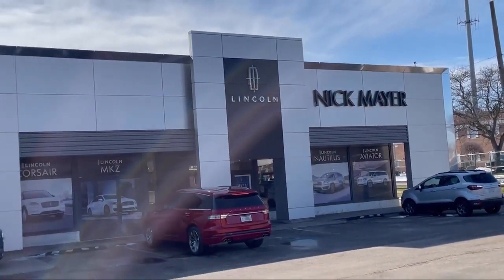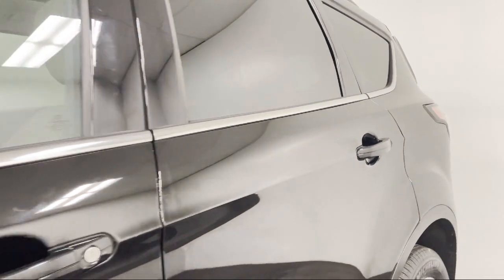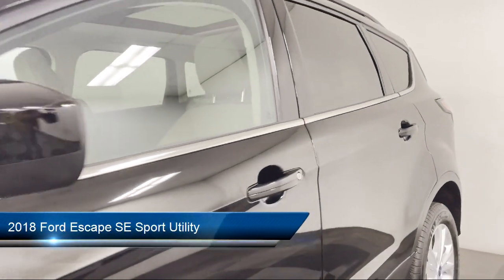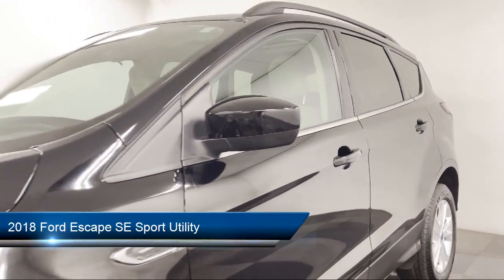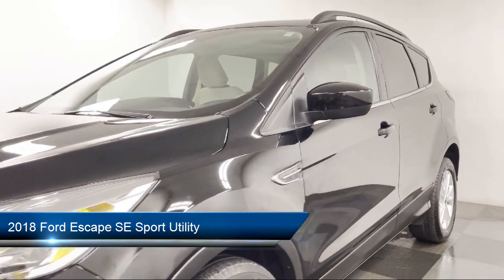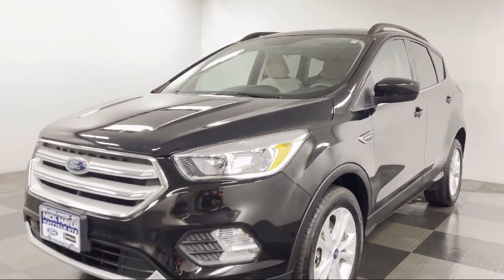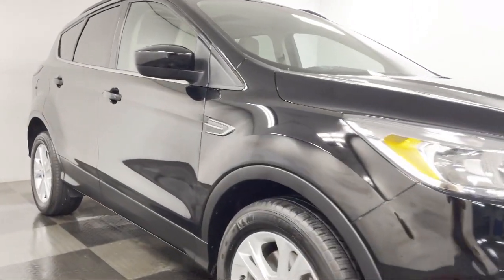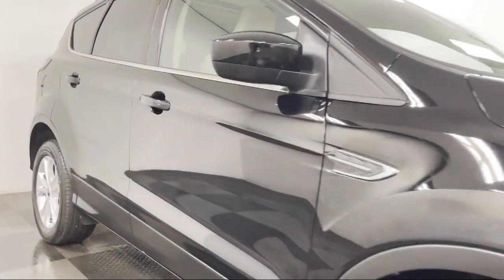2018 Ford Escape SE Sport Utility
2018 Ford Escape SE Sport Utility - Stock Number: F01668A - VIN: 1FMCU9GD9JUD55981.